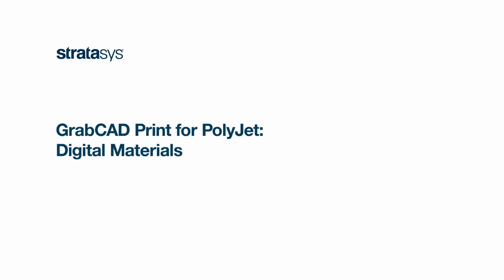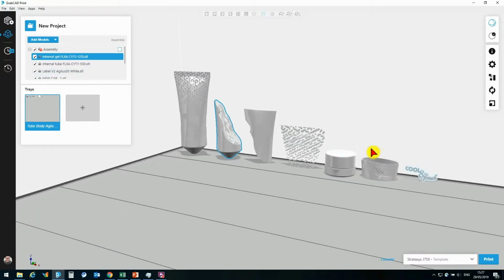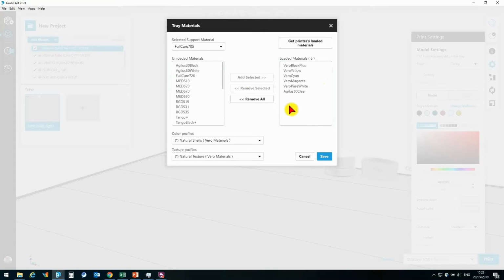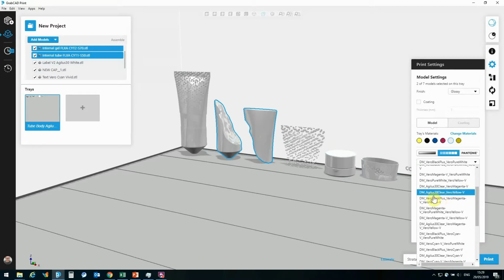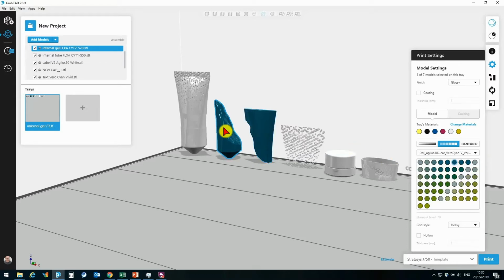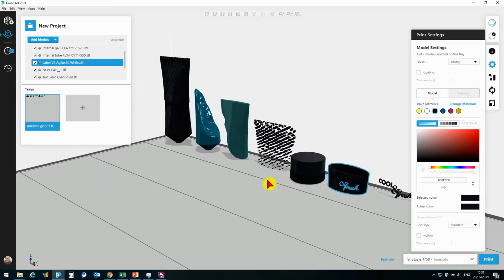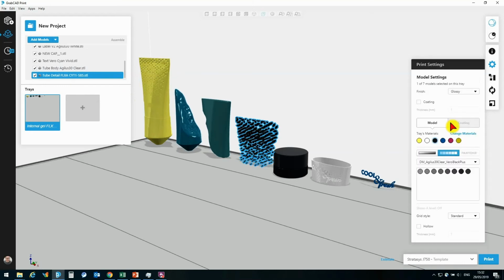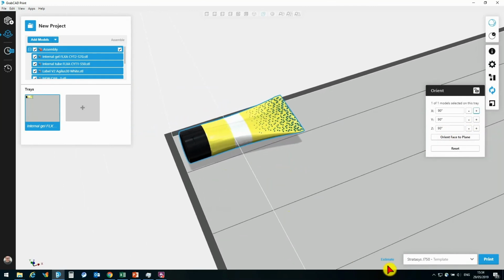How to Use Digital Materials in GrabCAD Print Version 1.38 & Lower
This tutorial shows you how to create complex 3D print assemblies with a variety of colors and textures -- all on one tray in GrabCAD Print. It applies to GrabCAD Print versions 1.39 or lower. For an updated tutorial showing the new PolyJet UI, check out this tutorial

Learn how to use this tool so you can assign material assignments with ease